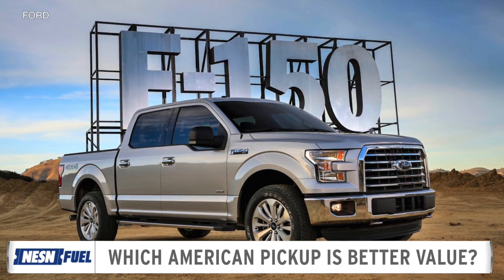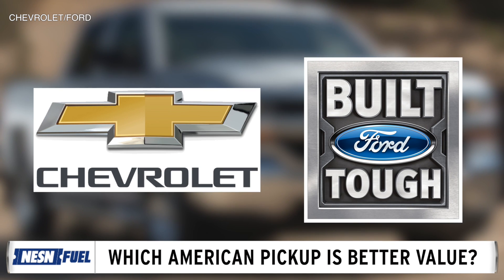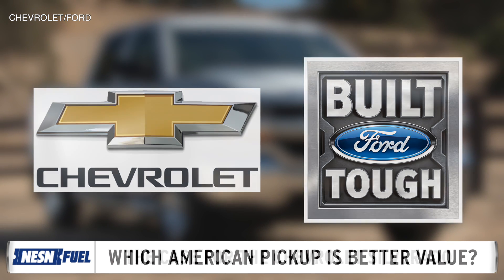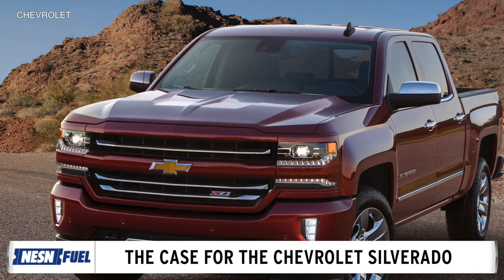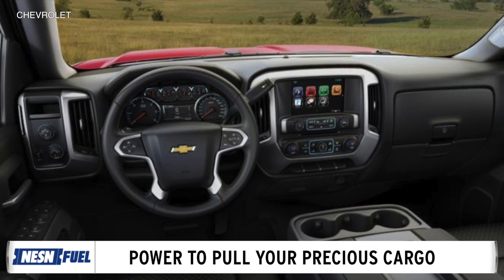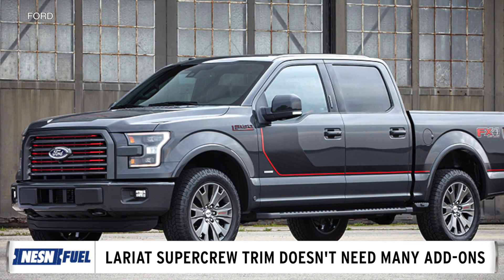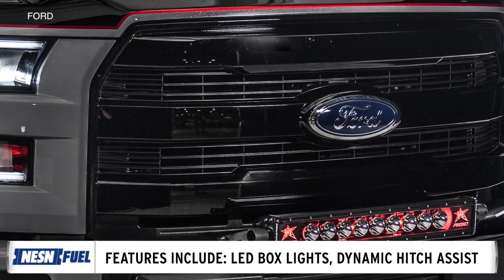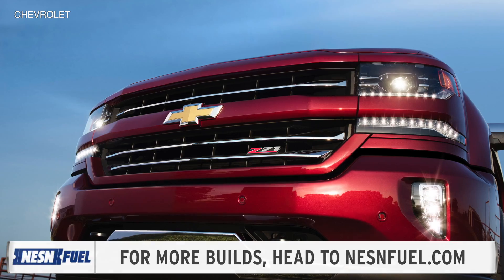Build On A Budget: Chevrolet Silverado Vs. Ford F-150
Which American truck offers more value?

We pitted the Ford F-150 and Chevrolet Silverado against each other, and using the Lariat SuperCrew and LTZ Z71 trims, tried to determine which one is better.